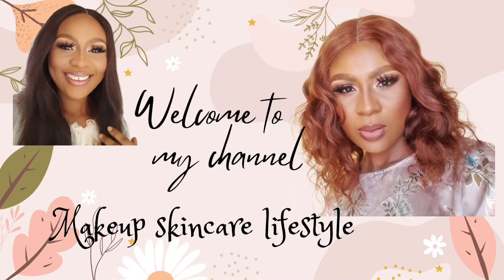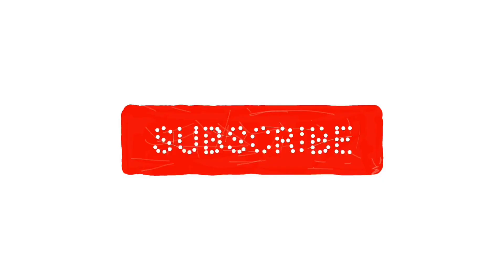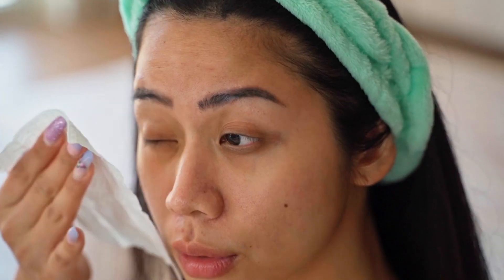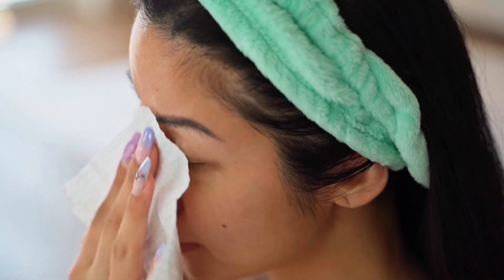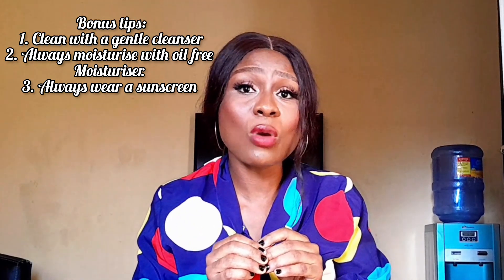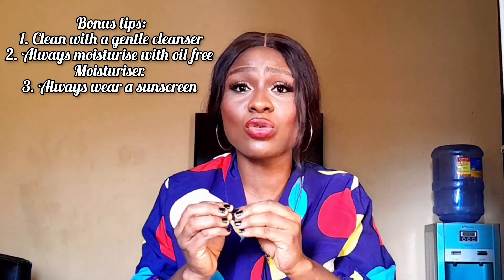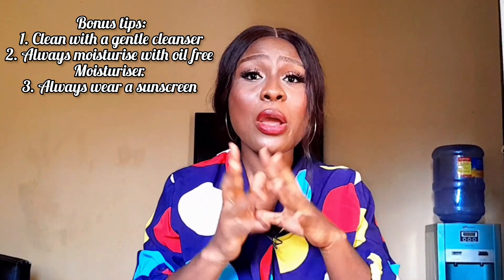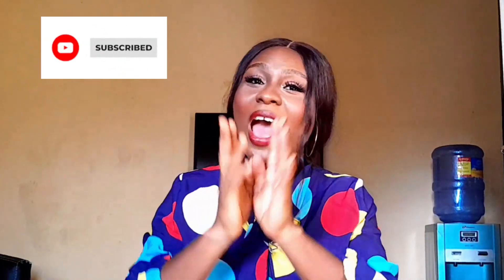My simple home remedy for oily skin || DIY || get rid of oily skin || Oat face scrub || Almond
Discover the ultimate remedy for oily skin using oat, almond, and milk in this exciting video! Learn how to make and apply a fantastic homemade facial scrub that will leave your skin feeling fresh, oil-free, and completely rejuvenated.
Say goodbye to excess shine and hello to a radiant complexion naturally. Join in now and let's tackle oily skin together!
more amazing beauty tips and remedies.